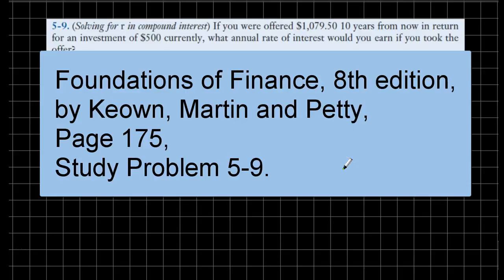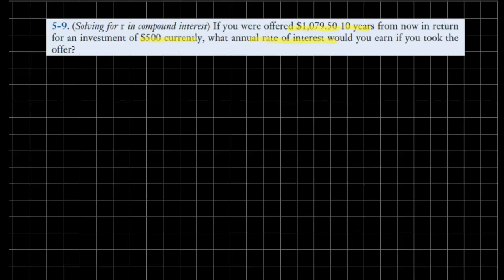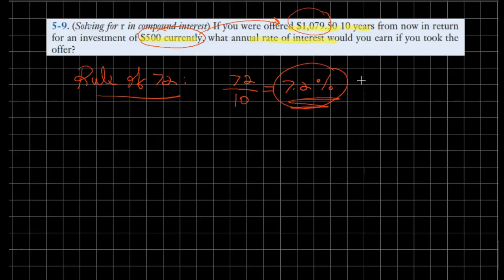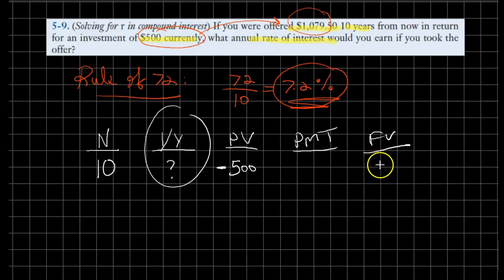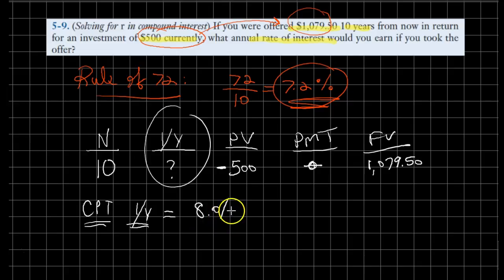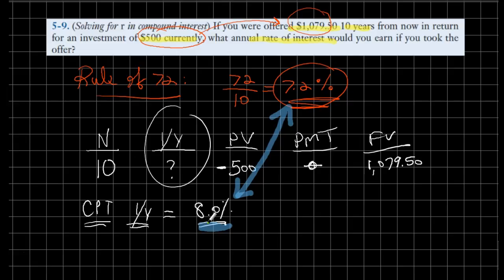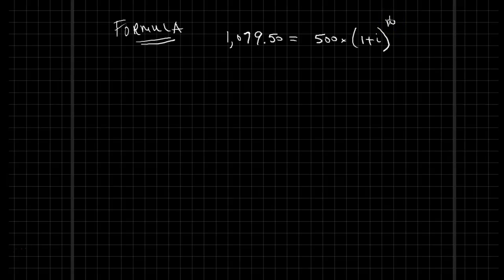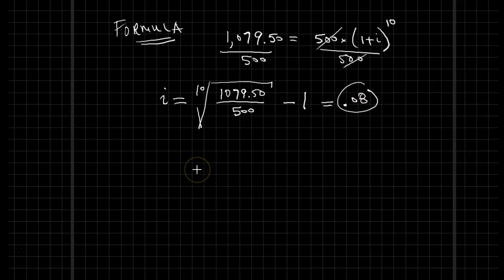Chapter 5 Study Problem 5-9